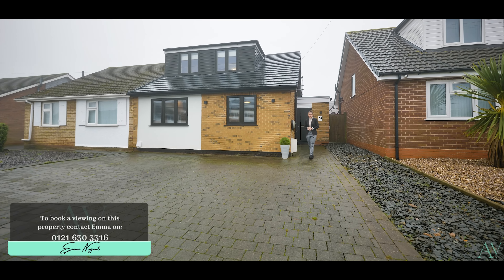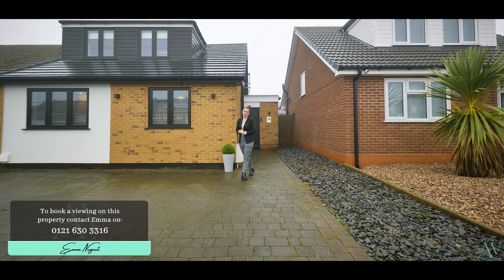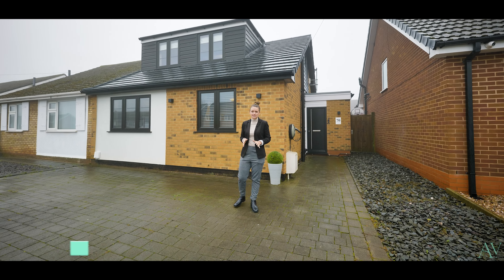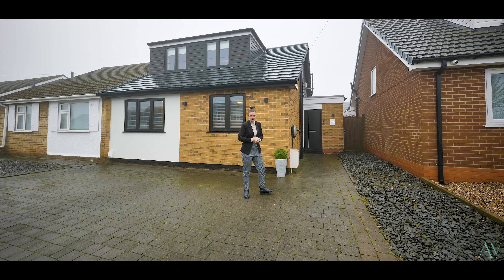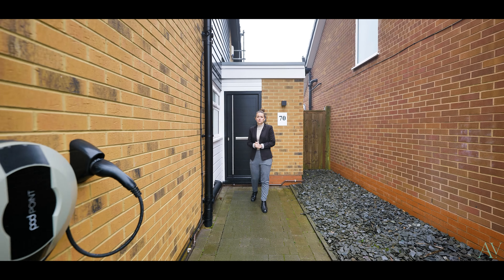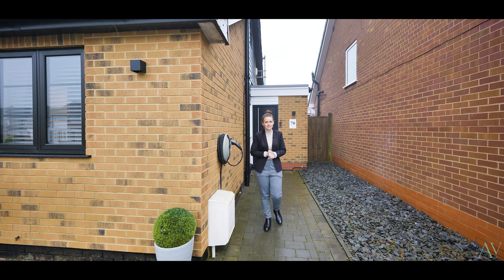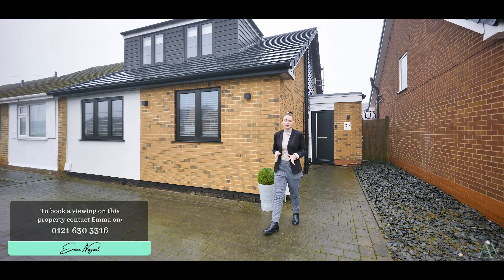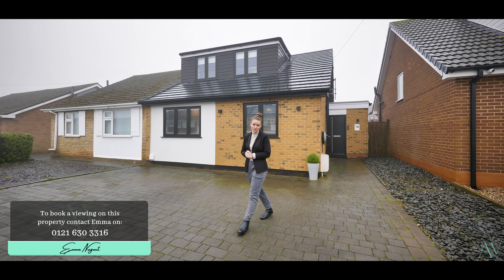Experience A Fantastic, Extended AND Renovated Family Home, In The Heart Of Streetly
If you are looking for a ready to move into dormer bungalow with a private landscaped garden in an ideal location...then we have that perfect home for you!

Situated in Streetly you are within easy reach of schools, local amenities as well as fantastic transport links.

The property is approached via a drive large enough for multiple vehicles.

The modern composite front door leads into the entrance porchway with store cupboard for shoes, bags, coats etc. Through the next door and into the entrance hallway it sweeps round leading to the family bathroom, kitchen/diner, living room and the two bedrooms on the ground floor.

The Kitchen Diner is to your right and is flooded with light with the large window with rear views and sliding doors leading out to the patio area and rear garden. There is plenty of space for a dining table and chairs at the rear so you can really imagine this being the heart of the home and utilised as a family or for when you are entertaining guests. The Kitchen is modern with gloss wall and base units, integrated appliances including a dishwasher, fridge/freezer and induction hob and electric oven. There is plenty or preparation worktop space available too.

The Utility is off the Kitchen and houses the boiler, wall and base units, a sink as well as the washing machine and tumble dryer. It also has a side entry access door.

Back through the Entrance Hallway and next is the spacious Living Room with a large picture window providing views of the rear garden. The room has space for multiple living room furniture and under the stairs space for a work from home set up. The first half of the living room could host a larger dining table if desired or make the perfect area for kids to play.

The stairs within the Living Room lead up to the Master Bedroom with En-suite. The Master Bedroom is spacious with plenty of room for bed and bedroom furniture and has additional storage in the eaves too as well as a fantastic dressing area. The Master En-suite has a large shower, sink and wc.

Back on the ground floor is Bedroom Two. This double bedroom is spacious with ample space for bed and bedroom furniture, it boasts fitted wardrobes and desk and has front aspect views.

Bedroom Three also offers front aspect views and has room for bed and bedroom furniture.

The family bathroom is modern and offers a bath with shower above, sink with vanity unit and wc.

Outside there is a private rear garden with side access. The patio area is spacious enough for a large rattan set and bbq etc under the pergola so ideal for entertaining and then sleeper steps leading up to the artificial grass with a fenced border.

The Council Tax band is D, and the EPC current rating is C. We have been advised that the property is Freehold. The home is of standard construction and benefits from solar panels too.

To book a viewing contact Emma Nugent, Partner Agent @ The Avenue Estate Agents on 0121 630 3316.